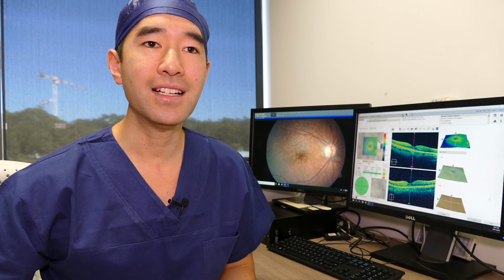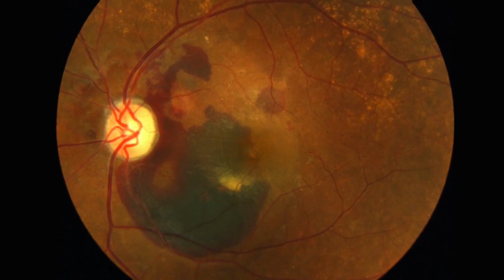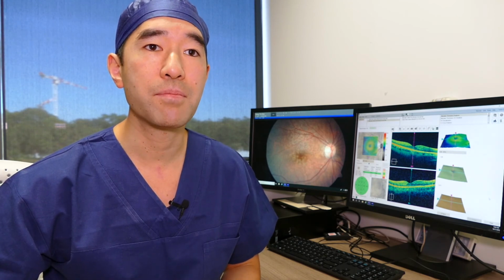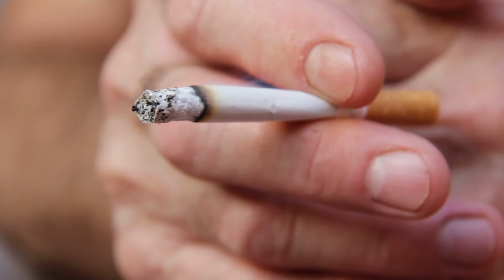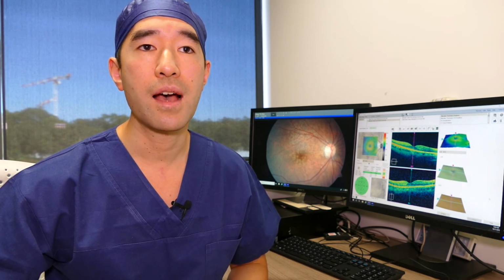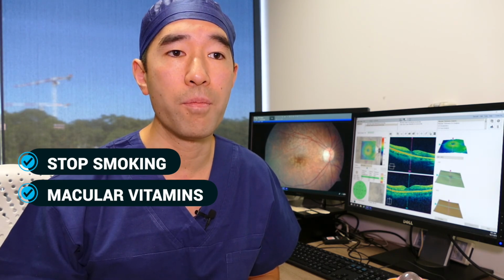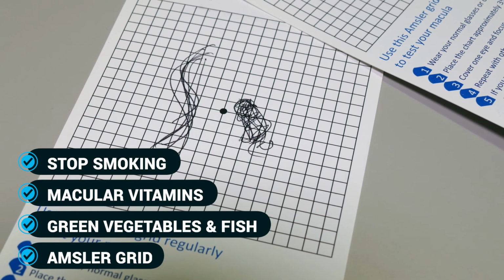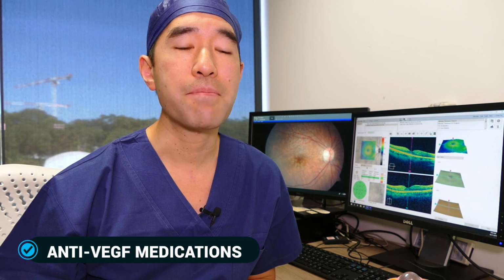Age Related Macular Degeneration (AMD)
Age-related macular degeneration (AMD) is the most common cause of visual loss in older patients. It causes bleeding and leakage at the centre of the retina (macula), which can blur the central vision. There are now treatments for the “wet” form of AMD.